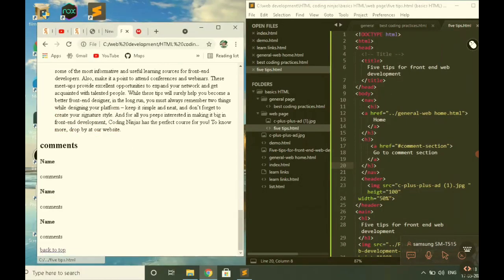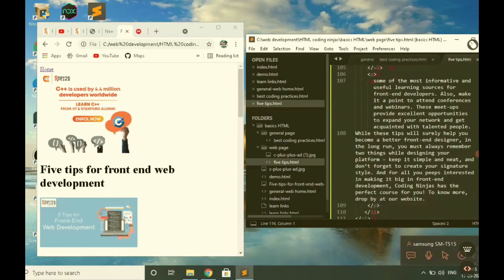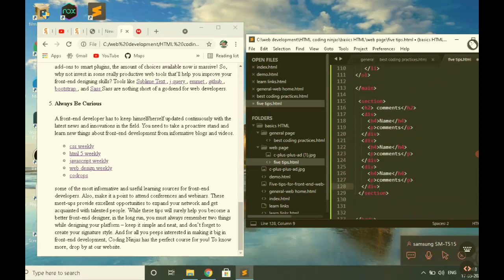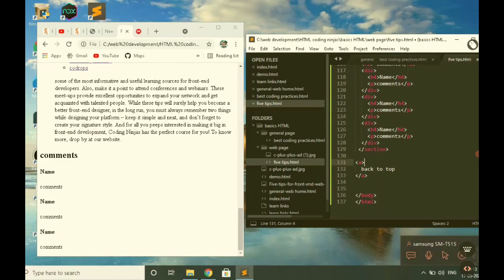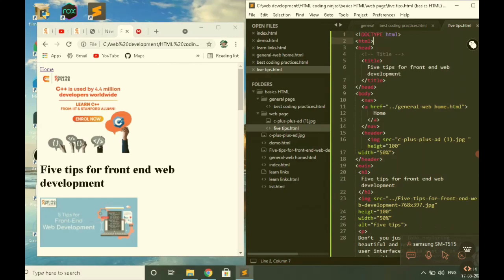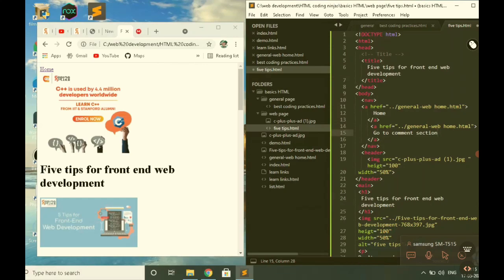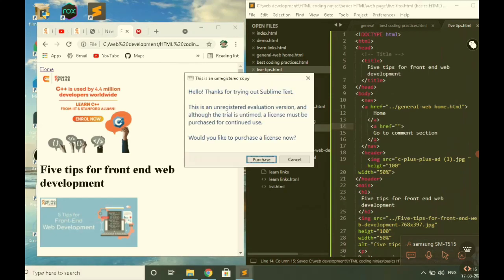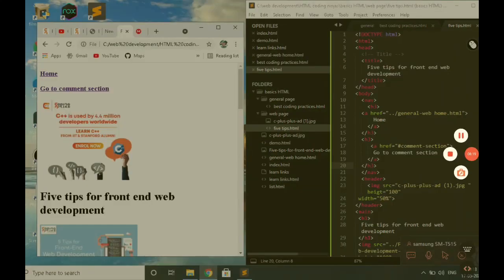lec 13 , Internal linking , HTML